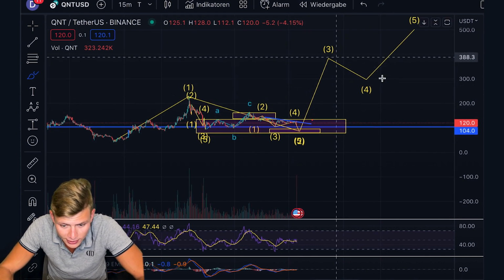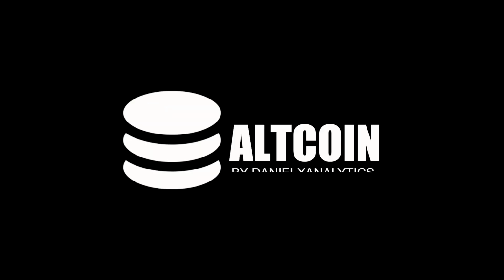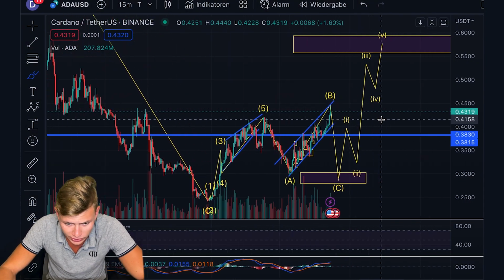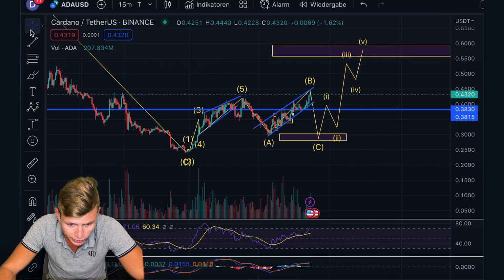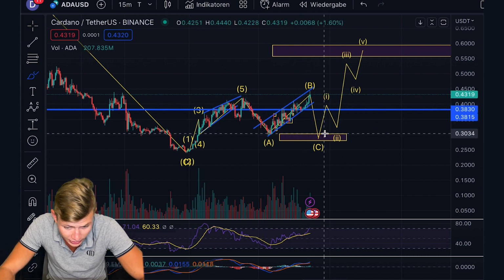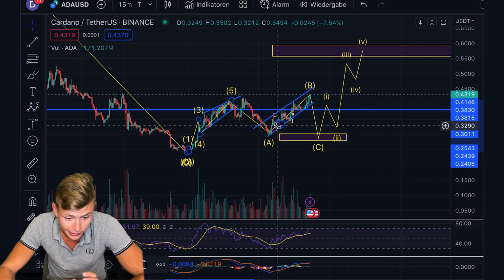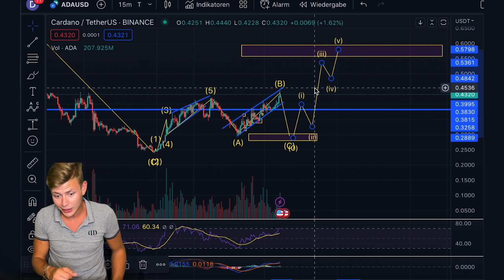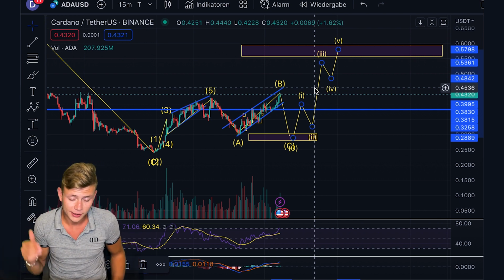CORRECTIONLESS TO THE MOON🌝!?!? Buy bitcoin or stay poor!? ALL SCENARIOS OBJECTIVELY ANALYZED!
My Videos are about price predictions and Chart Analysis. At the Moment, I am focusing on pricemovements of Cryptocurrencies, because i see the chance that we are in the bullrun 2023, and this is in my opinion the Asset class to focuse on, at the Moment!

⬇️ Timestamps ⬇️

00:00-00:14 - Welcome
00:14-00:24 - Intro
00:24-04:26 - Bitcoin
04:26-06:09 - Ethereum
06:09-06:54 - Quant
06:54-08:35 - Cardano
08:35-08:57 - Outro